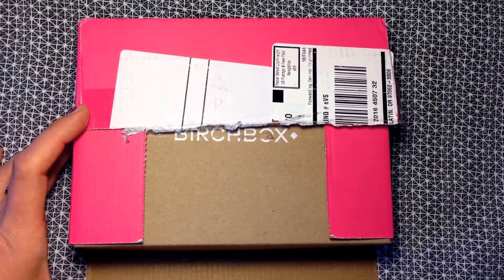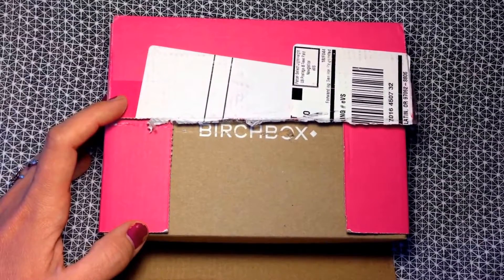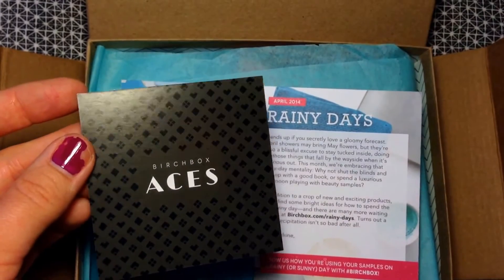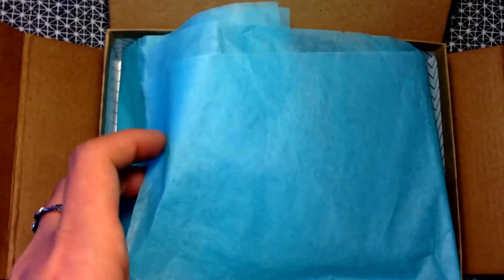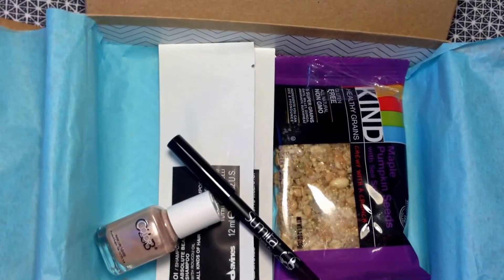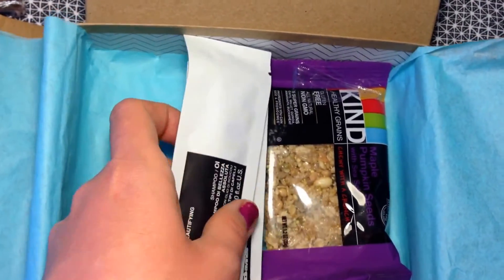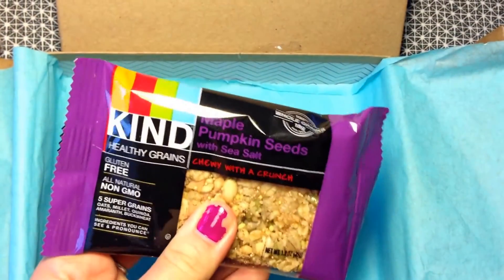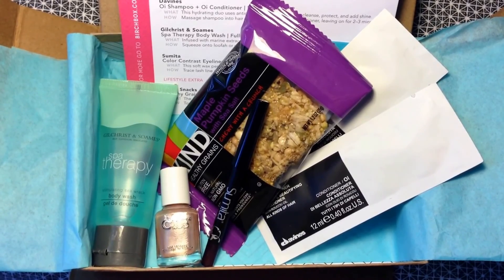Birchbox April 2014 unboxing monthly subscription service beauty/ skincare/ hair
Birchbox unboxing subscription service monthly beauty box for April 2014

Renee (Bflyrenee)